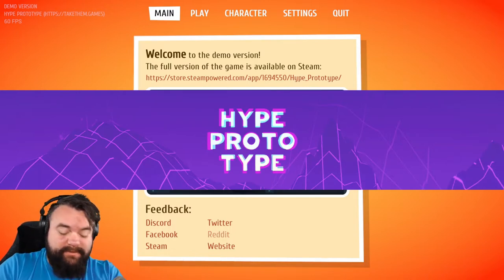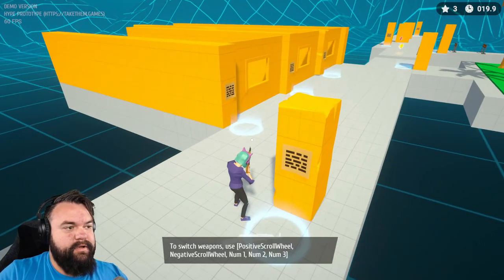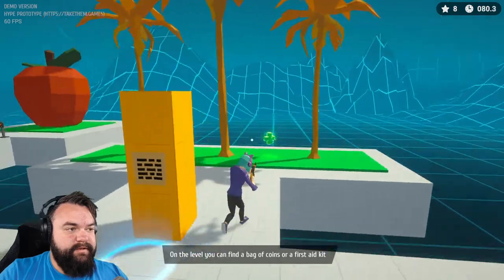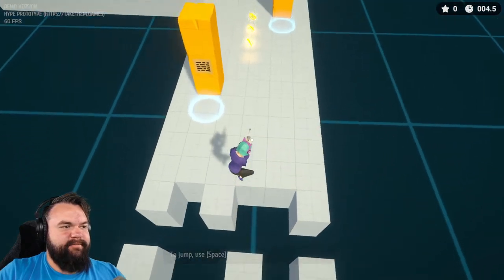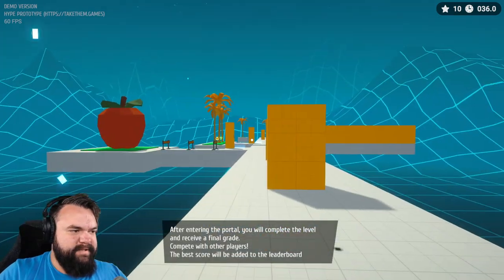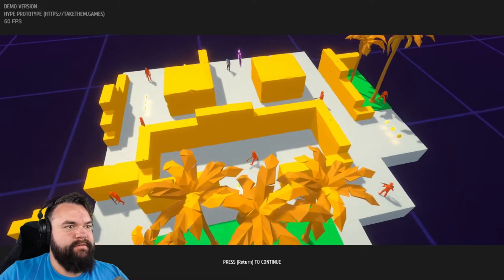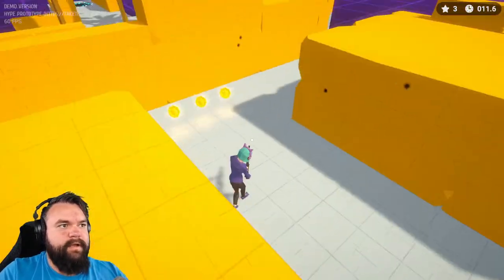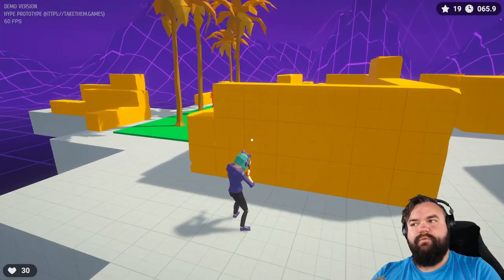I bet you can't do better than me!!! - IGT100 plays - HYPE PROTOTYPE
My music can also be found or purchased on Amazon Music, iTunes, Apple Music, Spotify, Pandora, and iHeartRadio.  Just look for "The Red Page"

Artist: Kenan, Tsebster
Album: Show Me Love
Future House Cloud); BMI - Broadcast Music Inc., Concord Music Publishing, and 3 Music Rights Societies